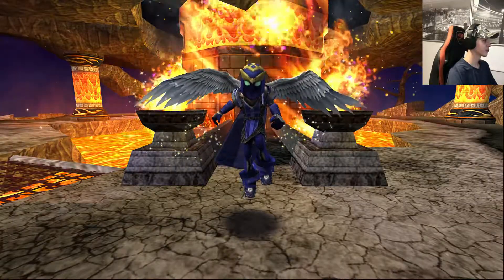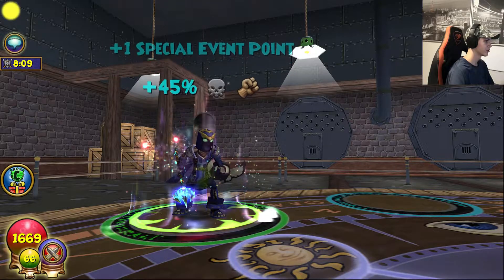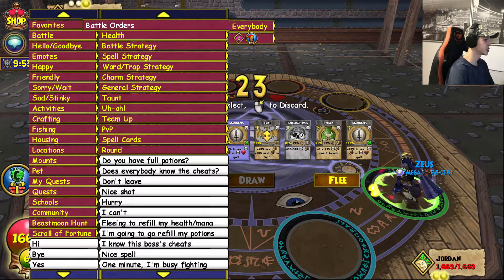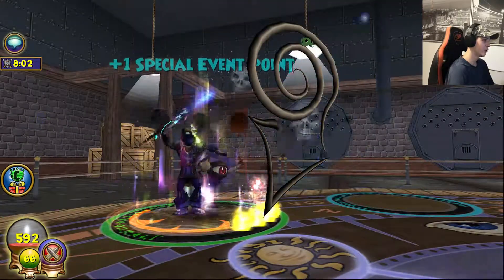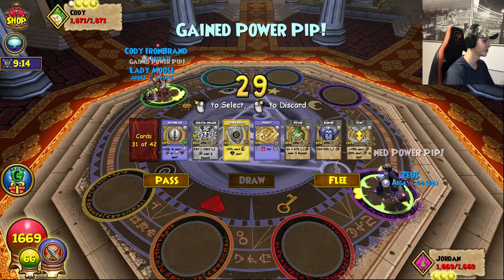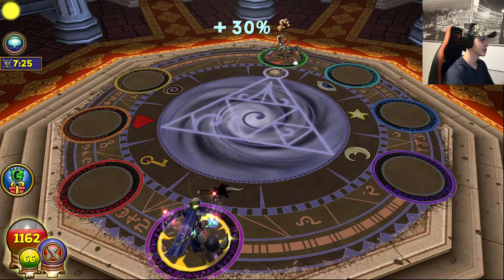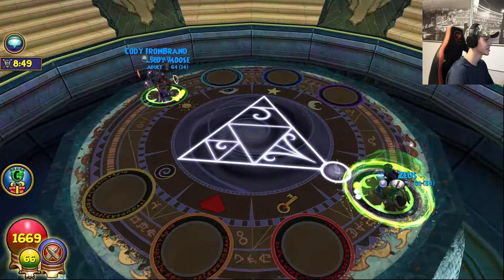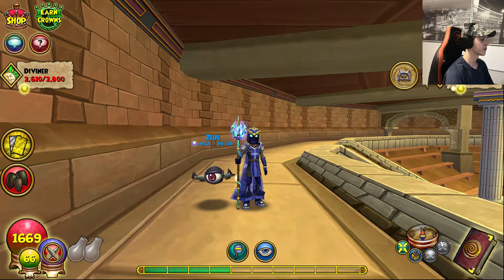Death PVP Episode 2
In this video we join a quick match 1v1 tournament in Wizard101!